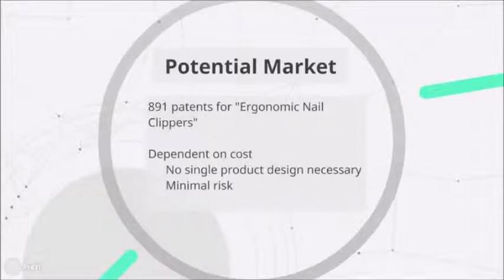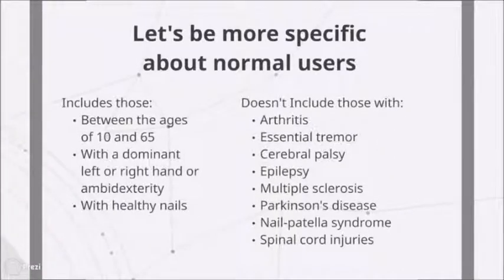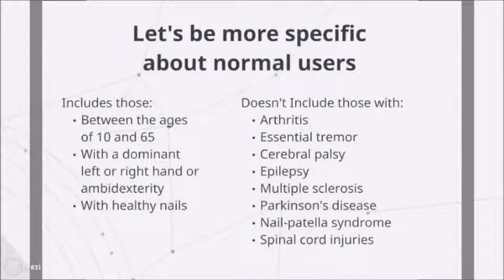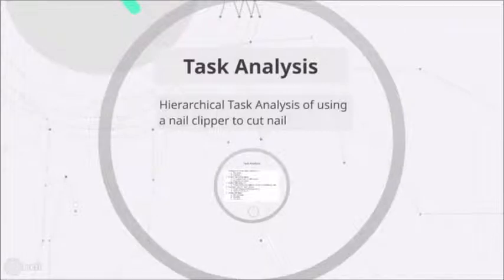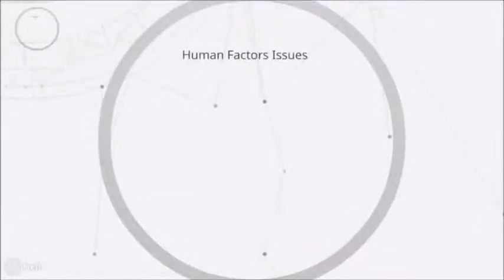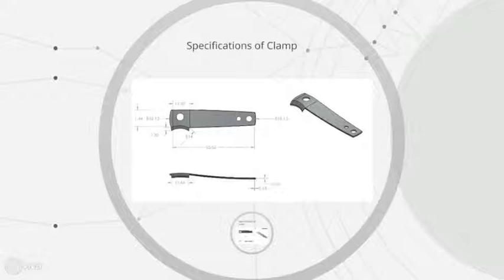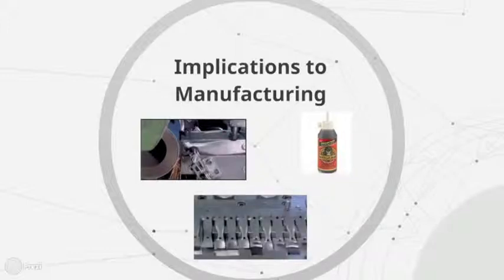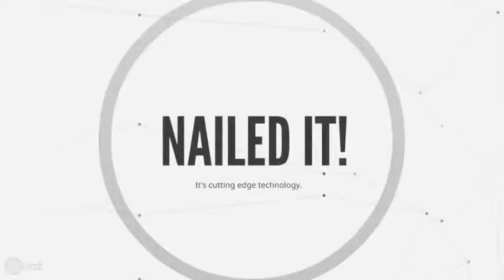Higuchi_Sawlani_Wolf_ErgonomicNailClippers